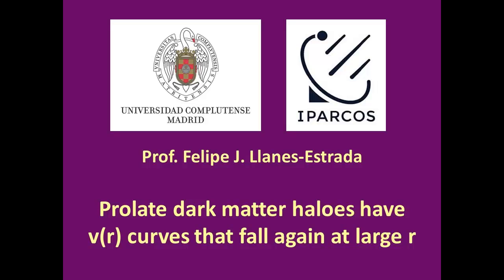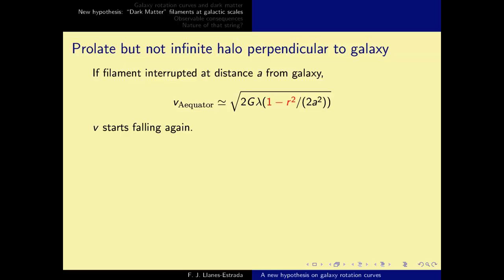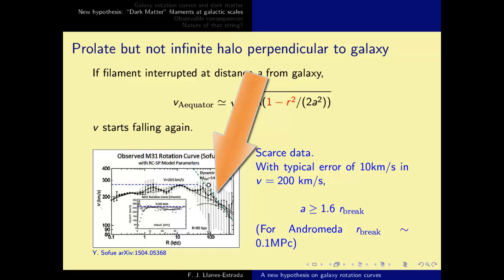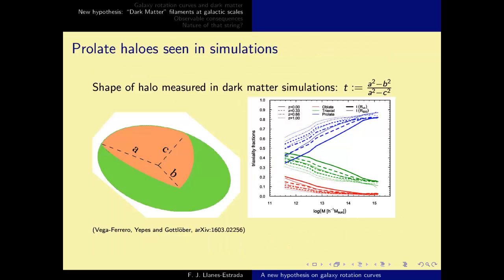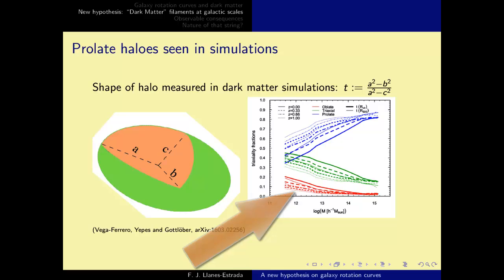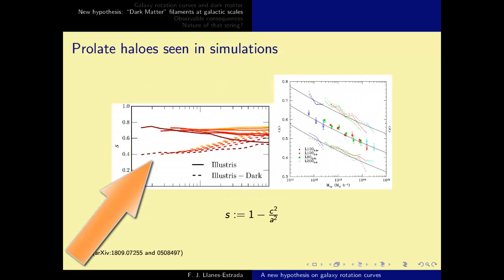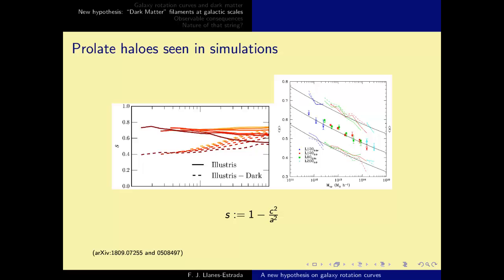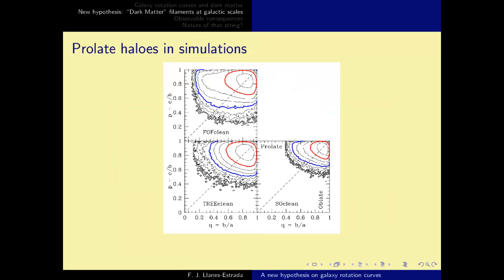5) Prolate dark matter haloes flatten the galaxy velocity curve, up to a given distance.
Indefinitely long straight filaments yield indefinitely flat v(r) rotation curves for spiral galaxies. But a prolate halo, that may look cylindrical in its vicinity onn the equatorial plane can also give this impression for a while; when the distance from the center is however large enough to perceive the finiteness of the elipsoid, v(r) starts falling, eventually taking the Keplerian form.

Based on preprint
DOI: 10.13140/RG.2.2.35022.41289
and should therefore not be taken as established fact.

The research therein was partly funded by the spanish government under grant MINECO:FPA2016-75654-C2-1-P (Spain); Univ. Complutense de Madrid under research group 910309 and the IPARCOS institute. The author declares that he has no conflict of interest. This video is part of a public dissemination effort and involves no profit.